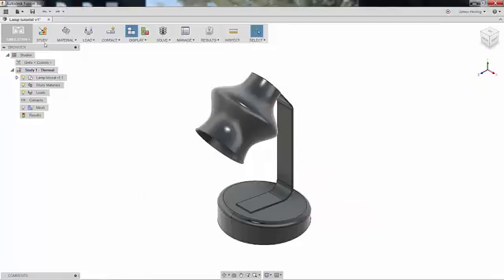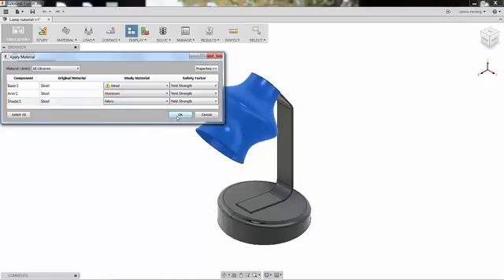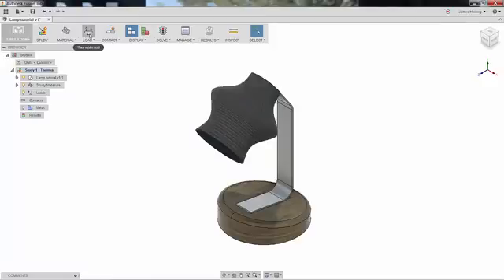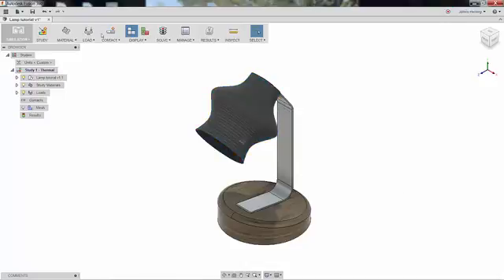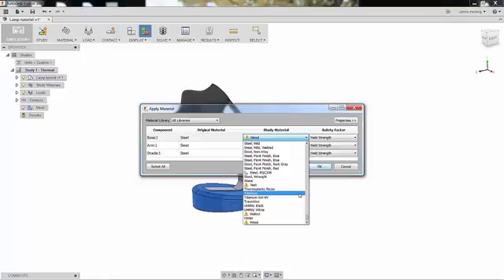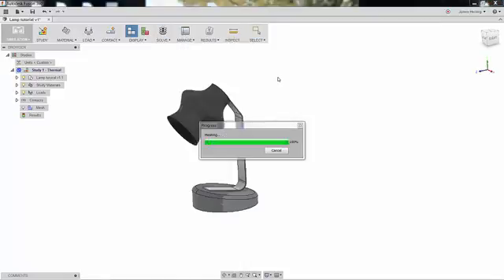My first look at thermal inside of Fusion 360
Wow, Fusion 360 thermal analysis is FAST!  It's also easy to set up, not that any thermal analysis is difficult.  Still, for somewhere between free and 25 bucks, this is pretty solid.